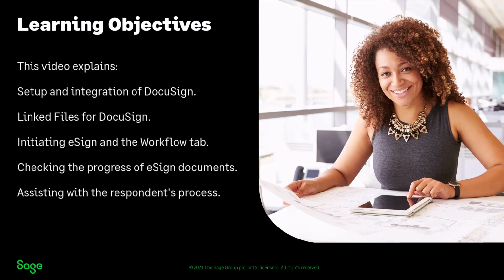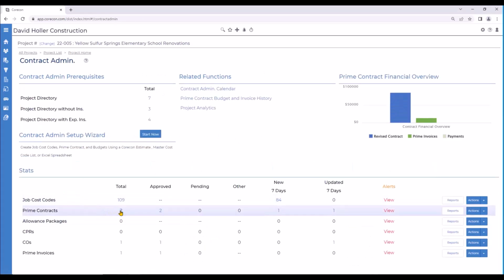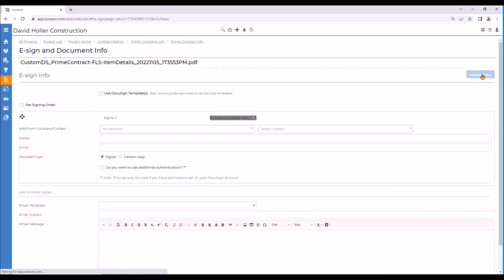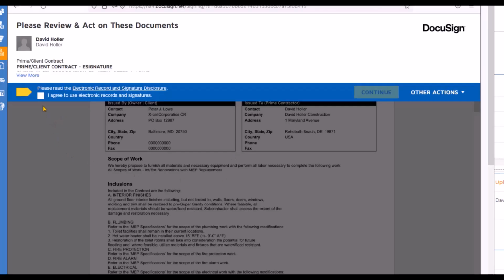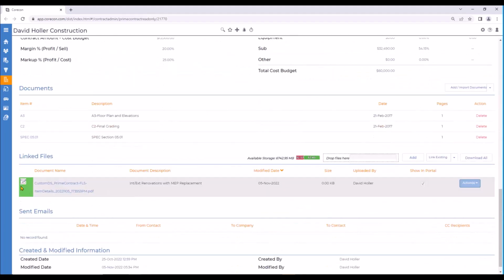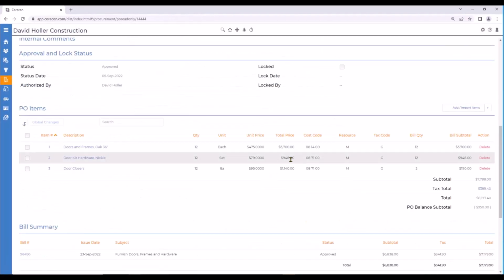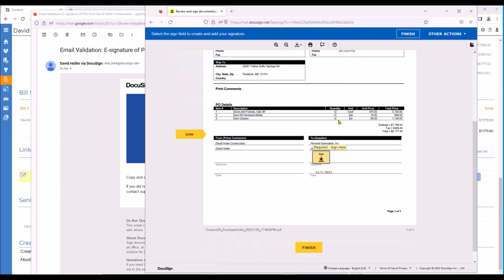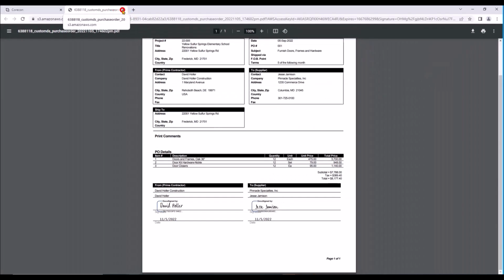Sage Construction Management: eSign Integration: Using Docusign